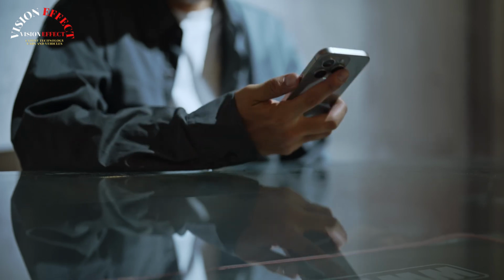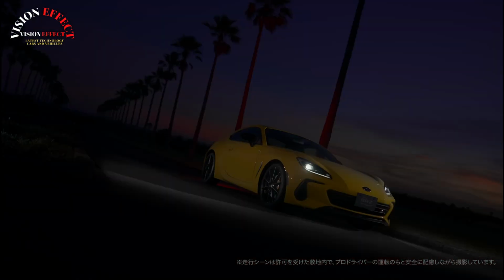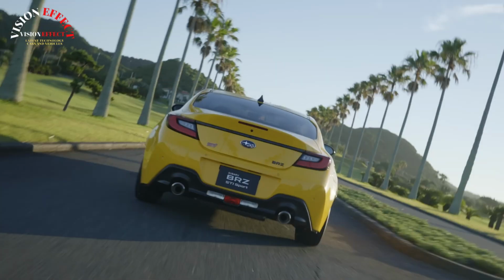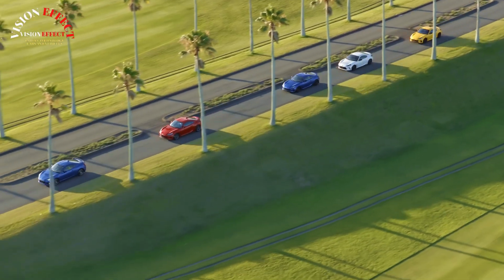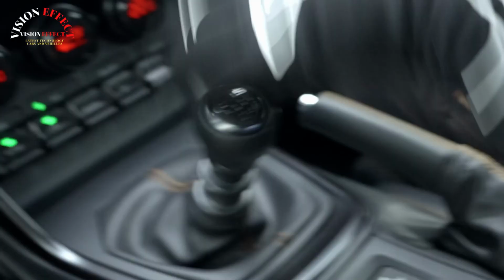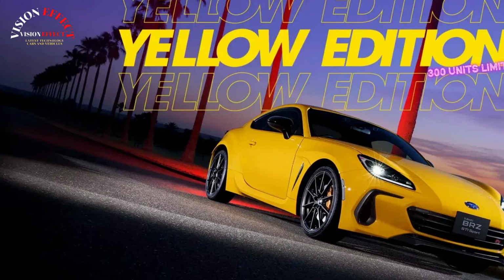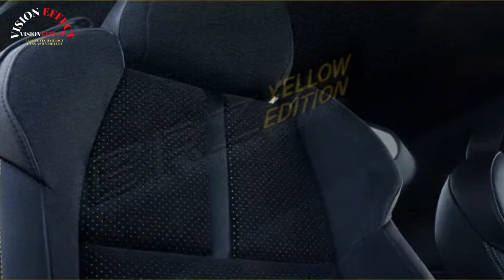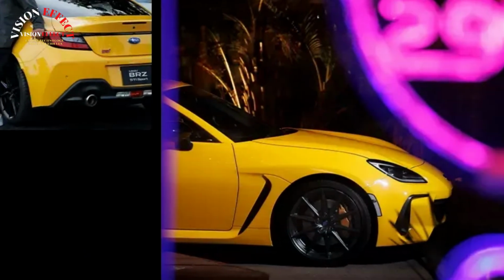With Special Touches and Limited to 300 Pieces. | BRZ STI Sport Yellow Edition 2026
The vibrant Sunrise Yellow suits the GR86 and BRZ twins, complemented by matching interior stitching

Toyota has introduced the GR86 RZ Yellow Limited in Japan.
Subaru followed with the similar BRZ STI Sport Yellow Edition.
Both feature special touches and are restricted to 300 units each.
A splash of bright yellow has just landed in Japan’s domestic sports car scene, thanks to two new limited-production versions of the Toyota GR86 and Subaru BRZ twins. Both share the same vivid exterior finish and matching cabin details, though Toyota’s edition adds a few extra performance tweaks.

The BRZ STI Sport Yellow Edition also comes painted in the same Sunrise Yellow shade, but rides on black 18-inch alloy wheels with gold calipers and blacked out Subaru emblems. As for the chassis, it mirrors the regular STI Sport trim that already comes equipped with Brembo brakes and a firmed-up suspension.

In the cabin, the Subaru echoes its Toyota sibling with yellow stitching over black Ultrasuede and leather trim, plus “BRZ Yellow Edition” badging on the doors.

Neither model alters the powertrain, sticking with the naturally aspirated 2.4-liter boxer engine that produces 232 hp (173 kW / 235 PS) and 250 Nm (184 lb-ft) of torque. Rear-wheel drive remains the layout of choice, with buyers offered either a six-speed manual or a six-speed automatic.

Both special editions are limited to 300 units exclusively for the Japanese market. Interested buyers will need to secure their place through a lottery system, with dealers already taking applications. Pricing starts at ¥3,897,000 ($26,500) for the GR86 RZ Yellow Limited and ¥4,180,000 ($28,400) for the BRZ STI Sport Yellow Edition.

Source: Carscoops